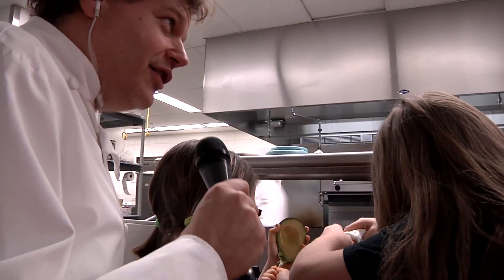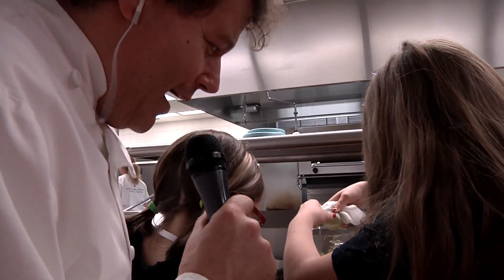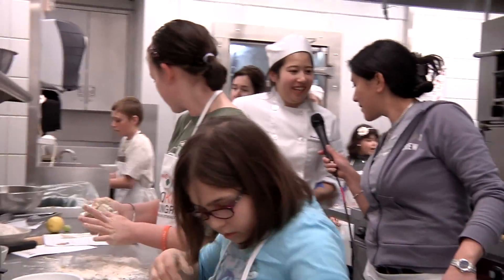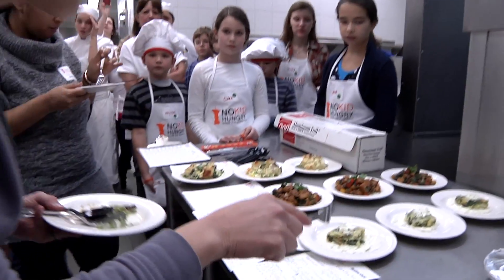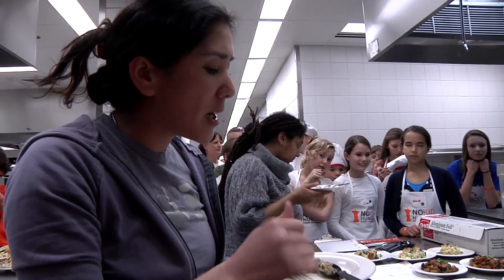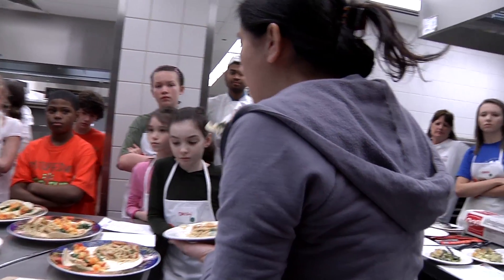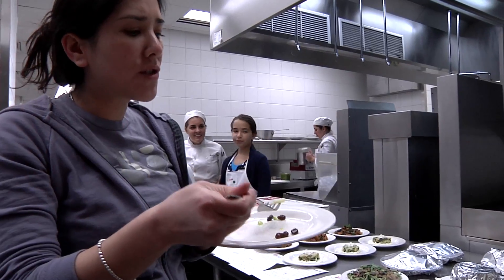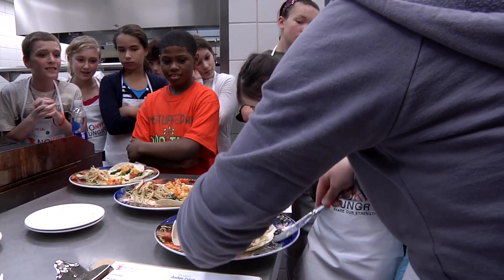Webisode 16: In the Kitchen With Celina Tio and Michael Kornick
Fooditude teamed up with Share Our Strength for some fun at the 2011 Healthy Kids Cook-off. The Healthy Kids Cook-off is a kids cooking competition where kids are challenged to create a tasty, healthy, low-cost meal with the help of Kendall College culinary students and are then judged by all-star chefs and food experts.  In this episode you get a double dose of culinary wits as chefs Celina Tio and Michael Kornick get to see what the young chefs have in store for them as judges of the carrot and greens kitchens.